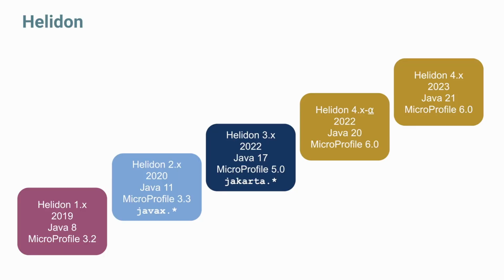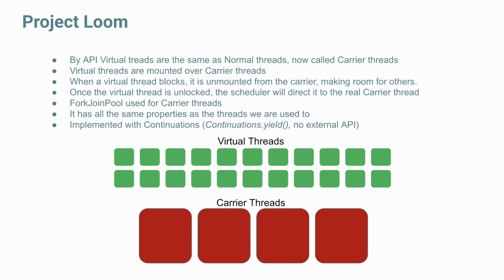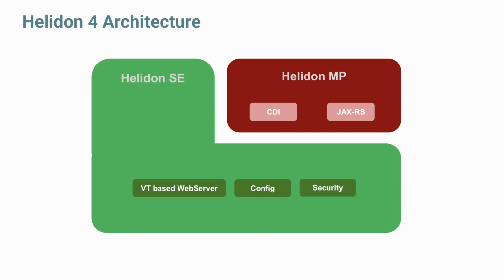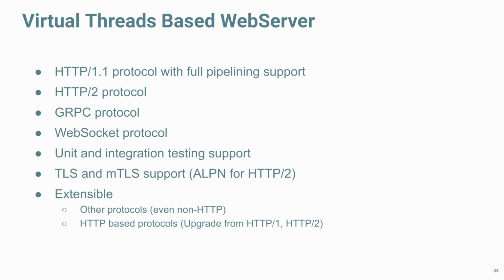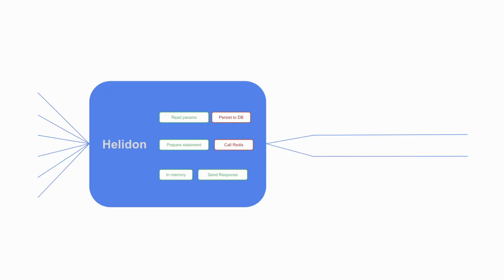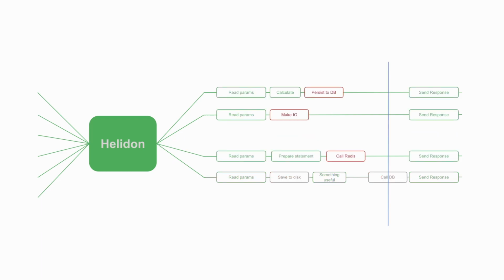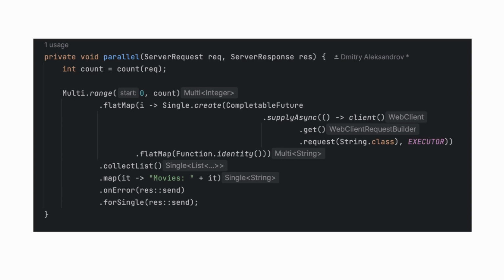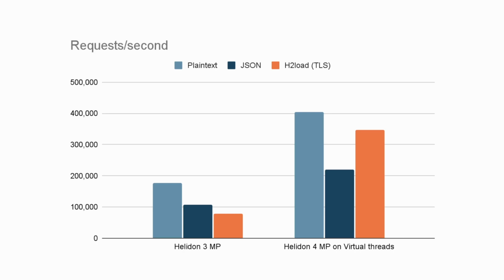Helidon 4 Release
The world's first virtual threads-base revolutionary Helidon 4 has been released!

What are the newest features, and why Helidon 4 is so revolutionary - learn from this video!